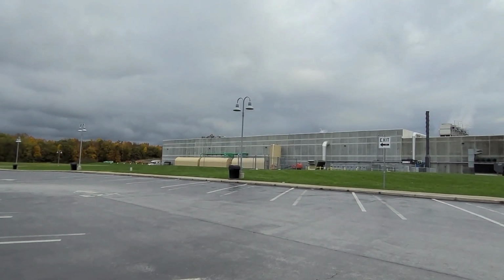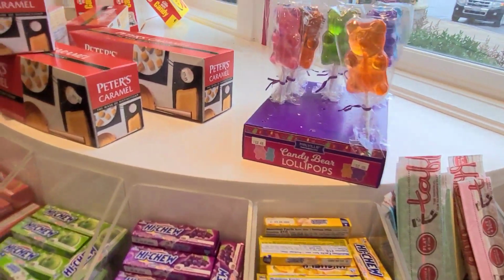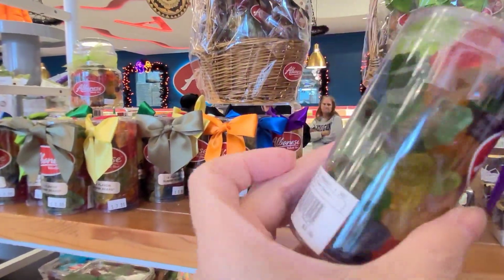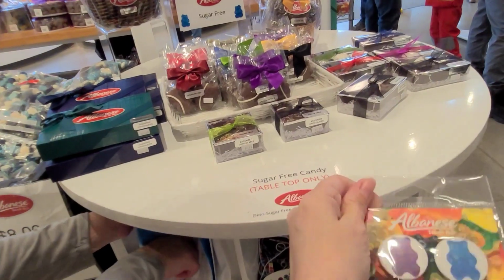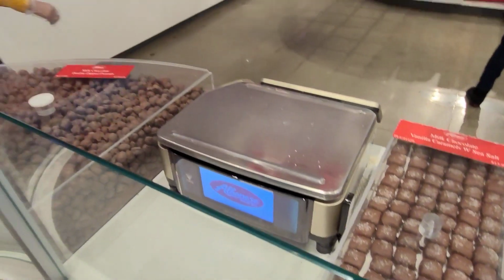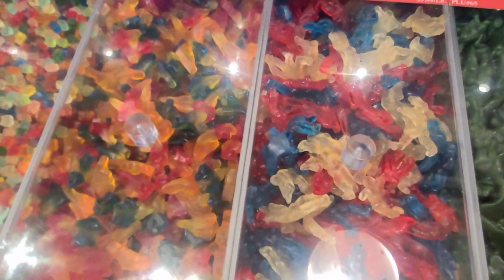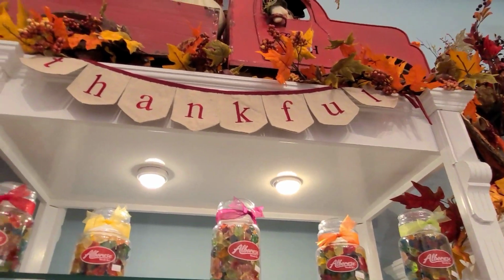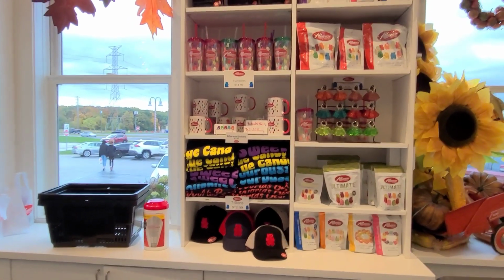Albanese Candy Factory Outlet Merrillville, Indiana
From Albanese Candy Factory Outlet

"Albanese is a confectionery manufacturer, retailer, and distributor. For more than 30 years, we’ve made the World’s Best Gummies and Chocolates in the United States by using our simple recipe for success: putting flavor and texture first, always finding a better way, and never taking ourselves too seriously. Our gummies and chocolates taste different because we’re different. All of our gummies, chocolates, and nuts are made at our factory located in the heart of the Midwest. We only produce the highest quality ingredients sourced exclusively from American and European growers. We’re best known for our 12 Flavor Gummi Bears®, but we have lots of fan favorites."

IT'S TIME TO VISIT ALBANESE!

Summer is almost here and with summer comes road trip season. Making it the perfect time to hit the road for a sweet adventure. You'll find just that – a sweet escape – at the Albanese Candy Factory. Read on for all the details, because the more you know, the more likely you'll be to visit us!

Easy Access

The Albanese Candy Factory Outlet is conveniently located in Northwest Indiana close to major highways, making our factory and store the perfect stop on the way to many destinations. The Albanese Candy Factory Outlet is open seven days a week and offers a peek into the magic that happens next door in our factory. As an added bonus the experience is FREE. There is no charge to check out the store, view the factory, and take in all the yummi goodness.

We don't want to give it all away, so be prepared a for a “big” surprise when you enter the store. But what we can tell you is that the Albanese Candy Store has it all. The store features our candy creations made next door in the candy factory. You'll see our yummi gummies including our famous 12 Flavor™ Gummi Bears and 12 Flavor™ Gummi Worms, new creations like our Sherbet Gummi Bears and Sour 12 Flavor™ Gummi Bears, special shapes like Gummi Rainforest Frogs and Gummi Army Guys. And who knows, you may even score a bag of our heavily discounted Gummi Goof-Ups (they might not look perfect, but the taste is 100%). Don't forget all the Chocolate from Milk Chocolate Pecan Patties, to Dark Chocolate Mint Meltaways, to our famous (and large) Milk Chocolate Triple Dipped Malt Balls, to Yogurt Peanuts, and so much more, you are sure to find a few favorites. If you're lucky we may even be sampling a few test flavors we are working on! Besides all the delicious treats we make, we also stock an assortment of classic candies and favorites from other brands.

Whether the Albanese Candy Store and Factory is your final destination or just a stop on your adventure, you are in for a sweet treat! Make sure to snap a couple of pics and tag us on Facebook, Twitter, and Instagram. We can't wait to see you!

5441 E Lincoln Hwy, Merrillville, IN 46410